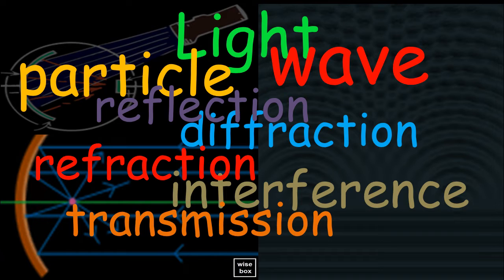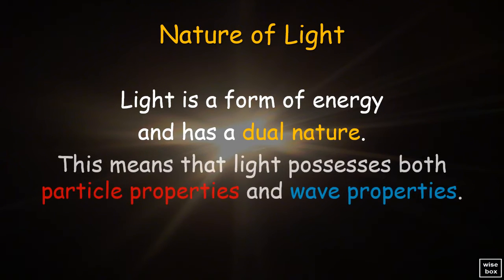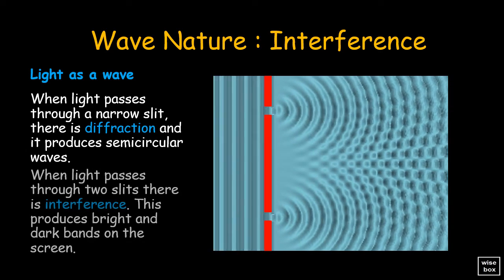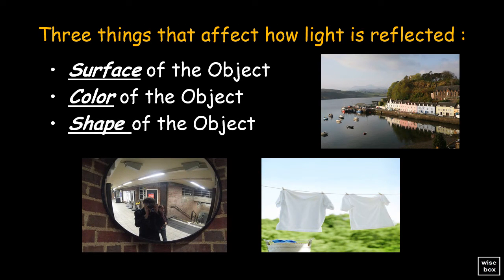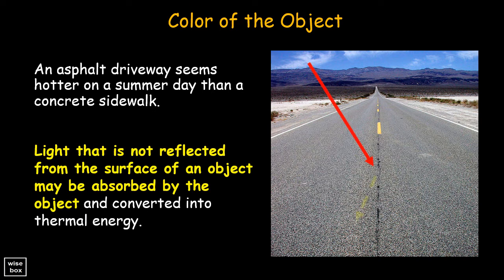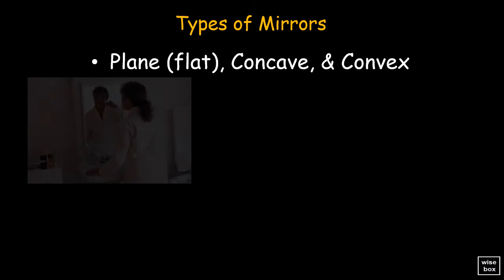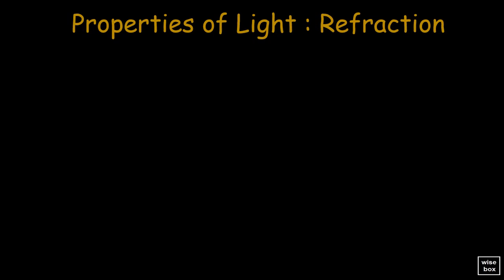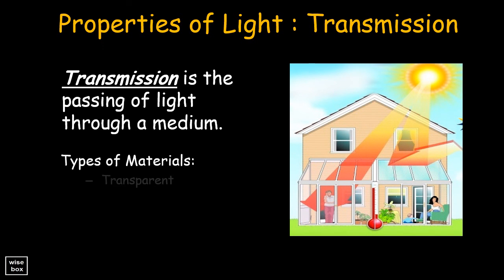Light as Wave and Particle - Reflection Refraction Diffraction Interference Physical Science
Dual Nature of Light as Particle and as Wave
Properties of Light Diffraction Interference Photo-Electric Effect
Reflection Refraction Transmission

other similar topics :

Dual Nature of Light as Particle and Wave
Particle Properties of Light
Wave Properties of Light
Diffraction
Interference
Photo-Electric Effect
Reflection
Refraction
Transmission

Flat Mirrors
Convex Mirrors
Concave Mirrors

Law of Reflection
Incident Ray of Light
Reflected Ray of Light

Angle of Incidence
Angle of Reflection

Dual Nature of Light as Wave & as Particle Video Lessons for Kids
Grade 7 Dual Nature of Light as Particle and Wave Physical Science Lesson Tutorial
Grade 8 Dual Nature of Light as Particle and Wave Physical Science Video Lessons
Grade 9 Dual Nature of Light as Particle and Wave Physical Science Tutorial Examples
Grade 10 Dual Nature of Light as Particle and Wave Physical Science Video Tutorial
Grade 11 Dual Nature of Light as Particle and Wave Physical Science Lesson Examples
Grade 12 Dual Nature of Light as Particle and Wave Physical Science Video Examples

Video Tutorial Examples Lesson on Optics Tutorial
Grade 12 STEM General Physics Lessons Videos Examples

Isaac Newton
Christian Huygens